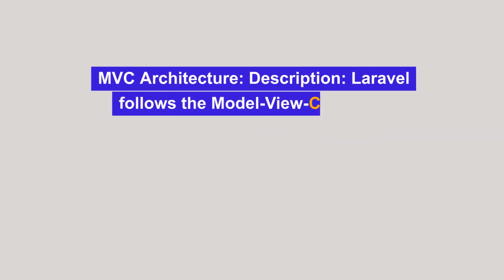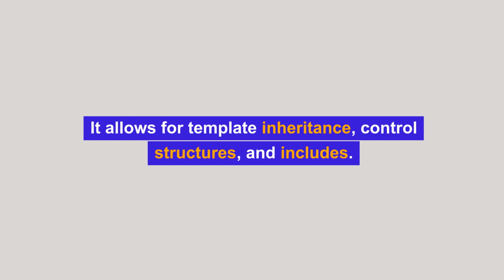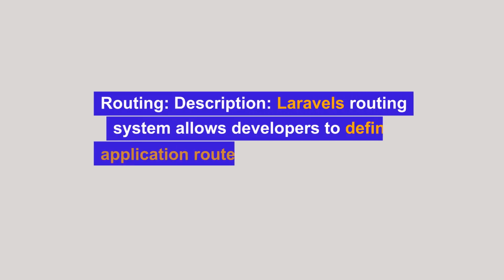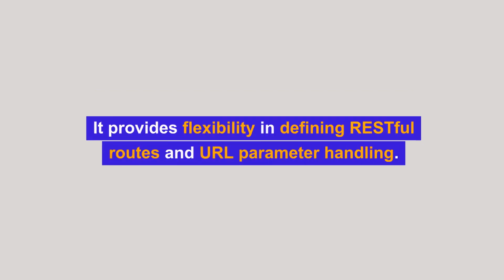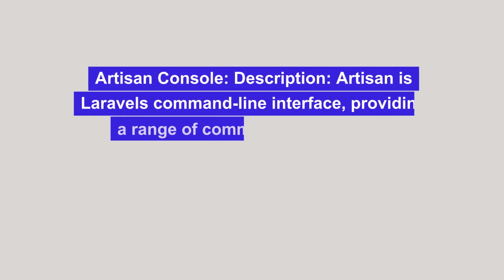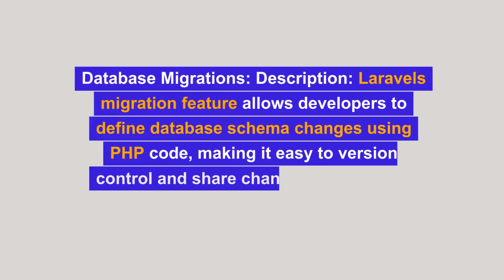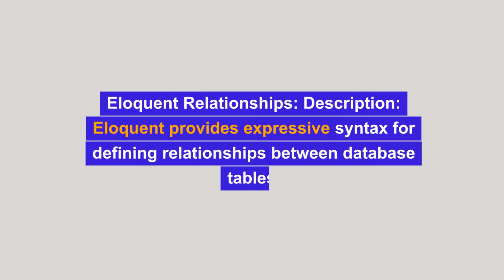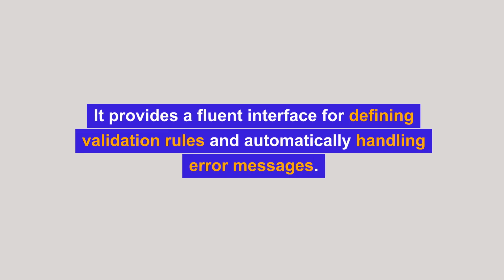Laravel Directory Structure - MVC- Learning with Flash Cards Cheet Sheet #1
Join us at Laravel Full-Stack Projects to transform your coding skills into real-world applications. From initial concept to final deployment, follow along as we build complete Laravel projects integrating Vue.js, React, and other modern front-end technologies. Perfect for developers looking to become full-stack pros!